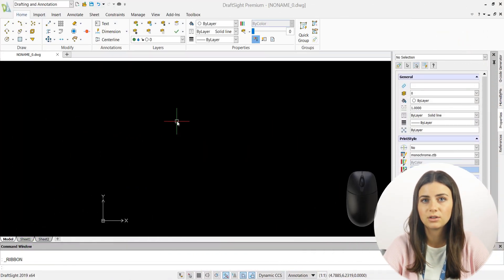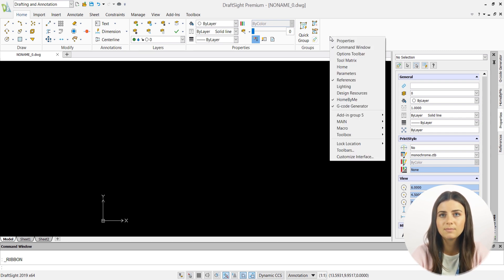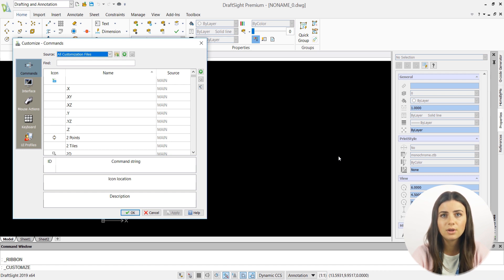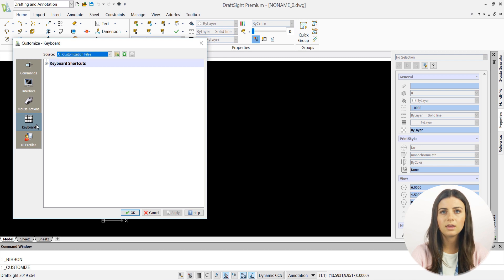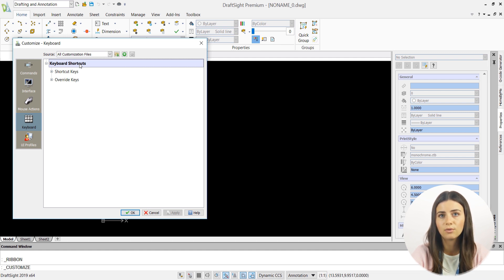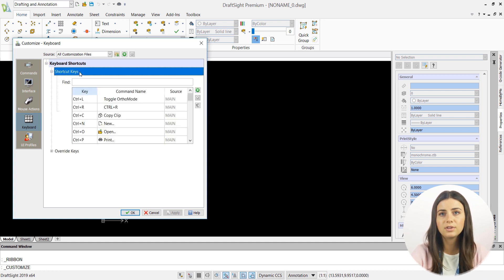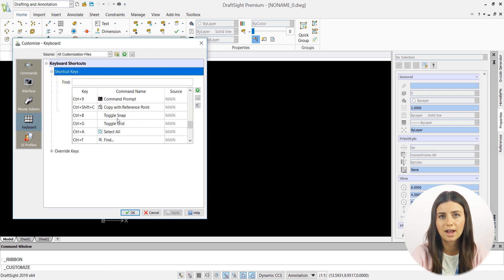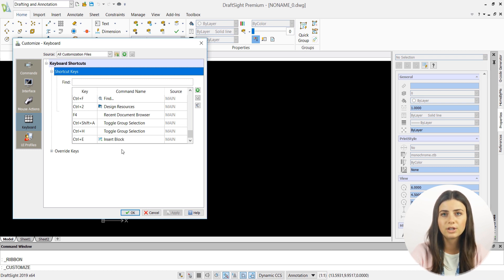Learning Journey: Locate Your Keyboard Shortcuts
In this edition of the DraftSight Learning Journey, we show you how to locate your keyboard shortcuts. Simply right-click anywhere in the ribbon and select the 'custom interface' option. Here, you can view all of your keyboard shortcuts and make changes wherever needed.